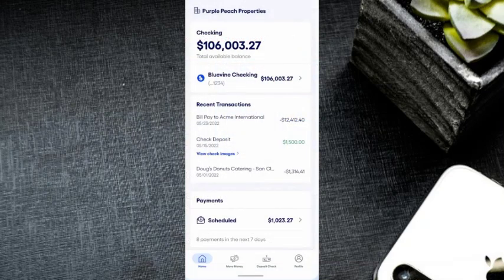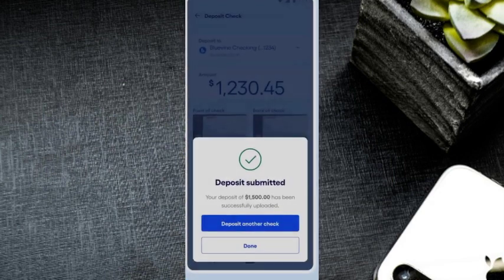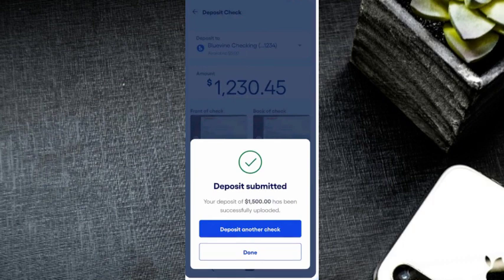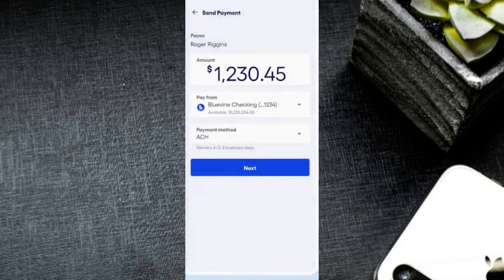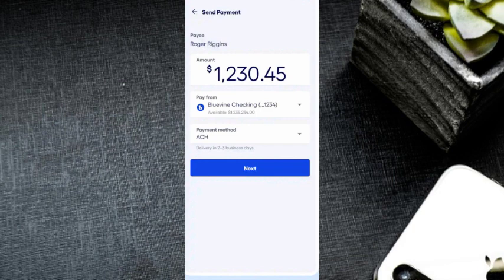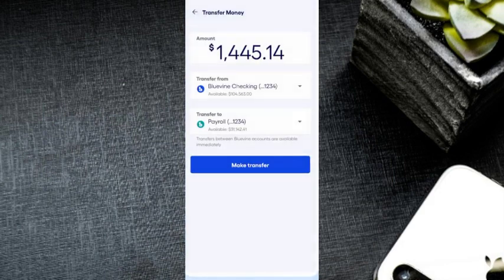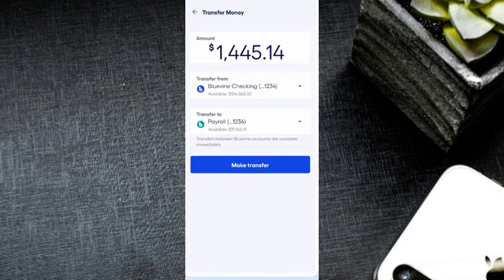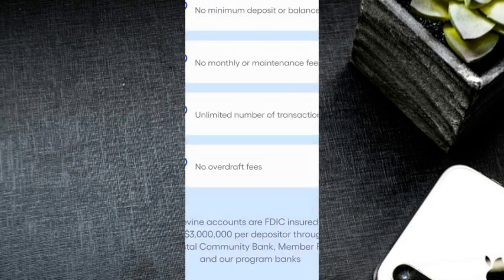HOW TO SET UP TWO FACTOR AUTHENTICATION ON BLUEVINE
In This Video, you will learn about HOW TO SET UP TWO FACTOR AUTHENTICATION ON BLUEVIN